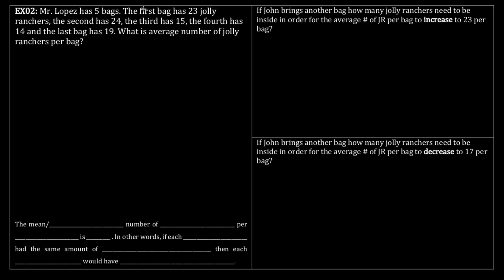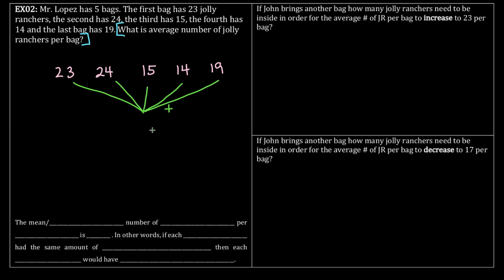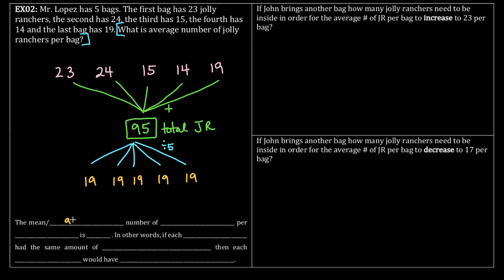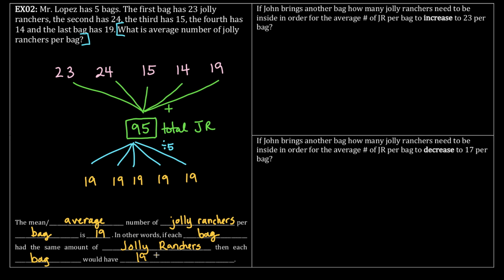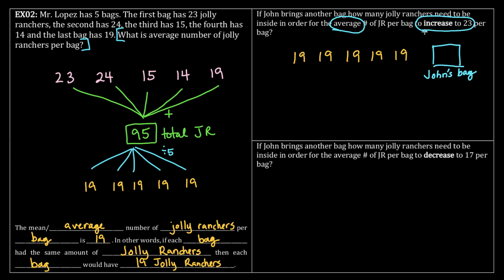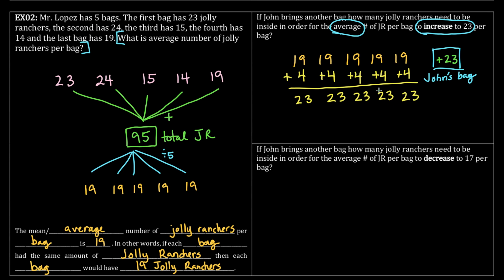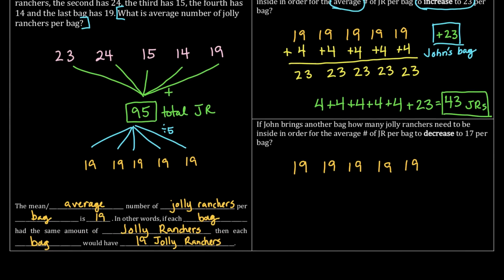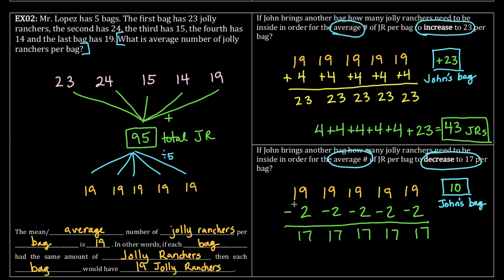113 Mean 01 Part 02